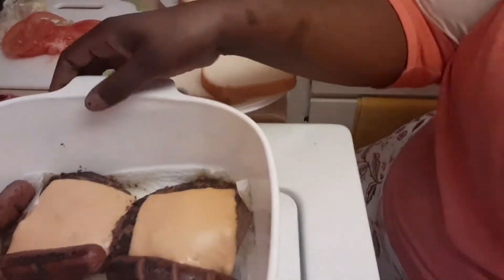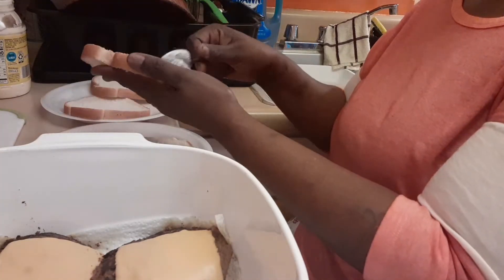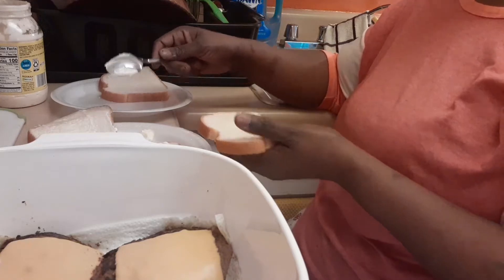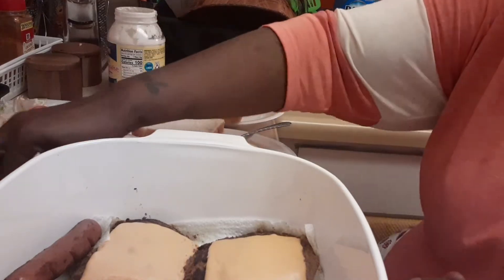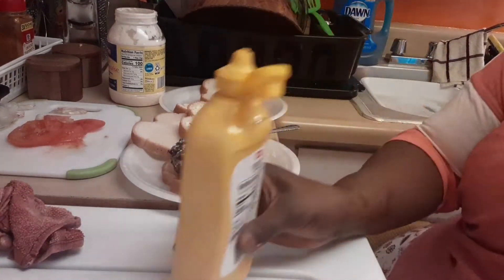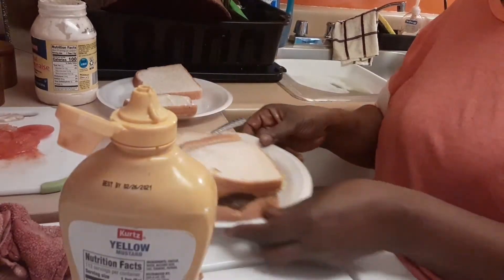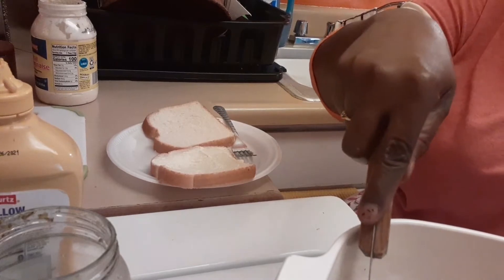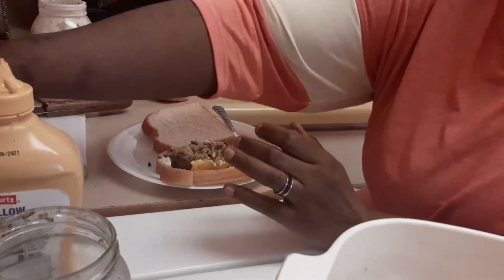HAMBURGERS AND HOTDOGS 😋😋 DINNER IS DONE!!